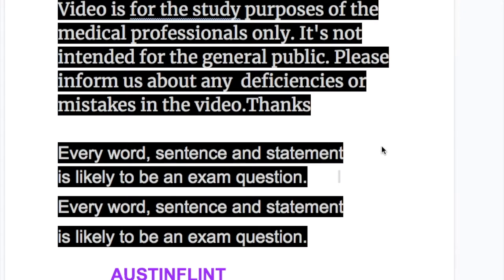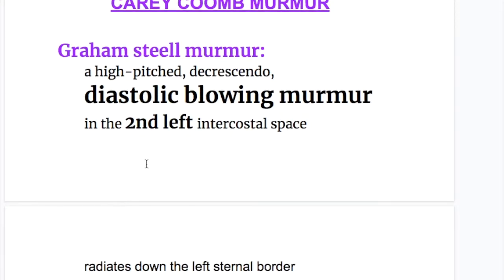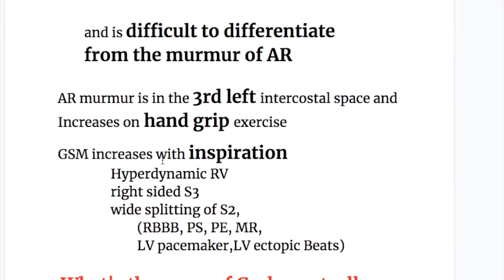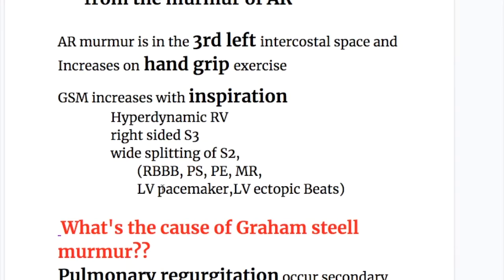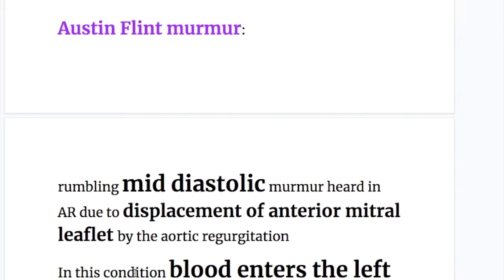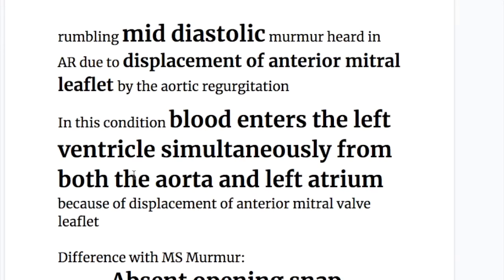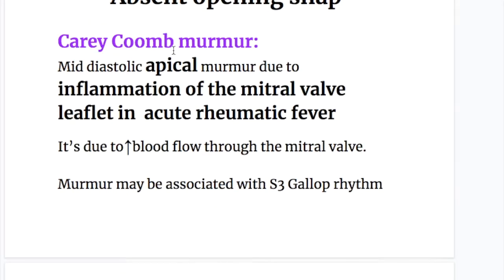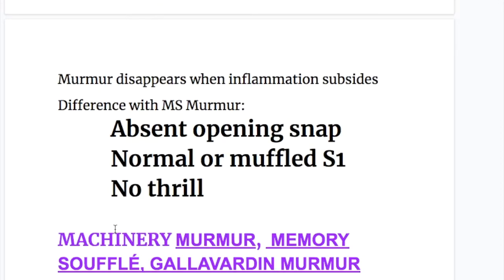AUSTINFLINT, GRAHAMSTEEL, CAREY COOMB MURMUR